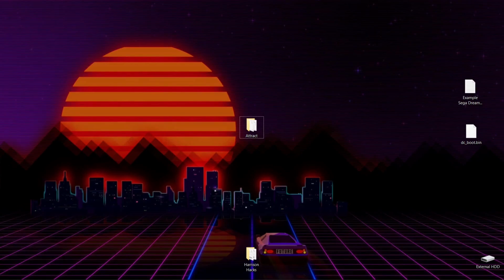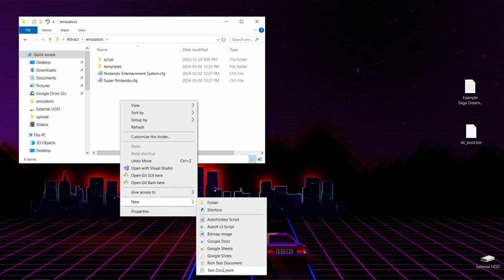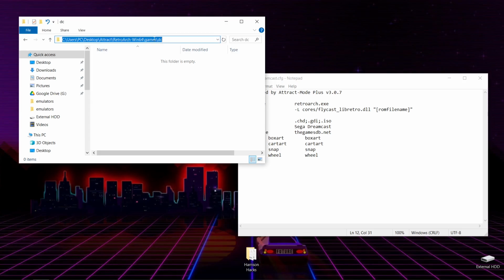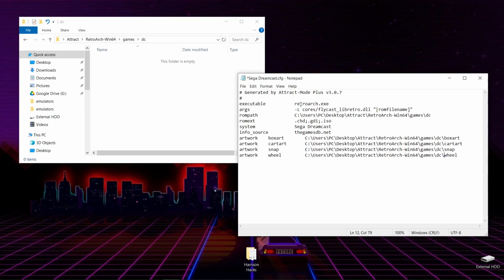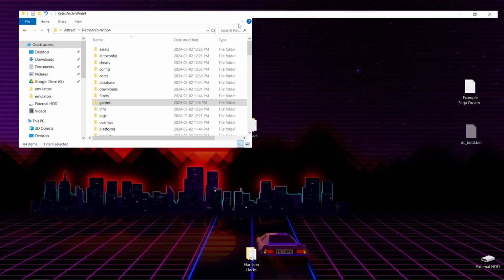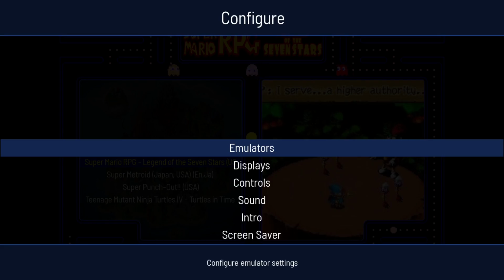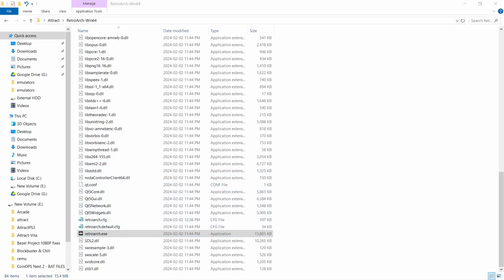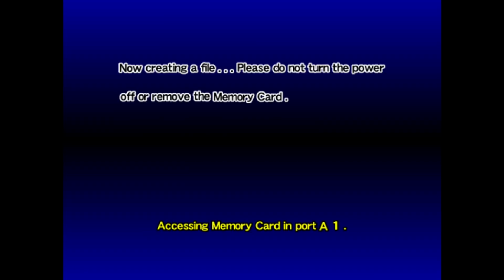Attract Mode Sega Dreamcast RetroArch Setup Guide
DREAMCAST Example

# Generated by Attract-Mode Plus v3.0.7
executable           retroarch.exe
args                 -L cores/flycast_libretro.dll "[romfilename]"
rompath
romext               .chd;.gdi;.iso
system               Sega Dreamcast
info_source          thegamesdb.net
artwork    boxart        boxart
artwork    cartart       cartart
artwork    snap          snap
artwork    wheel         wheel